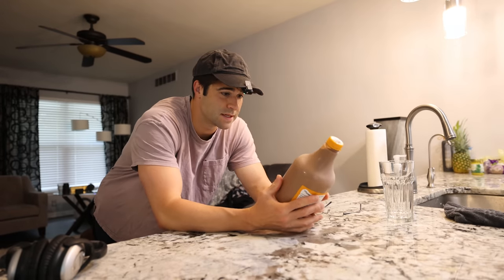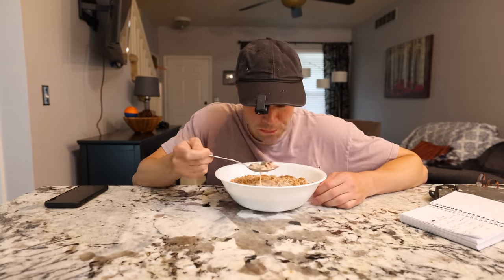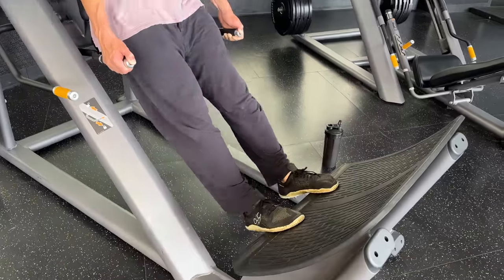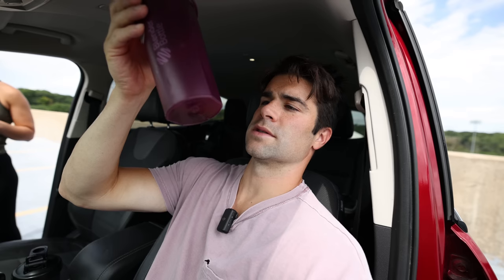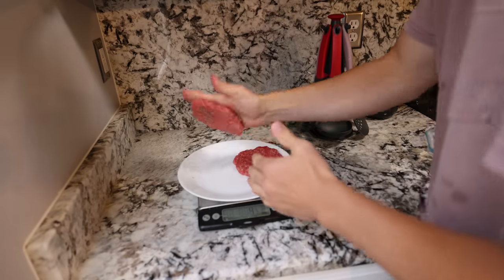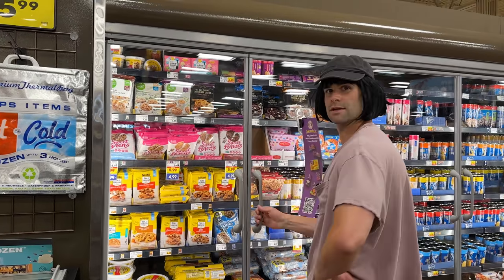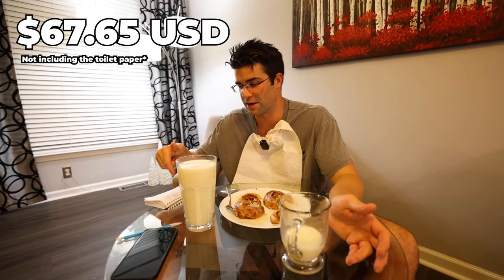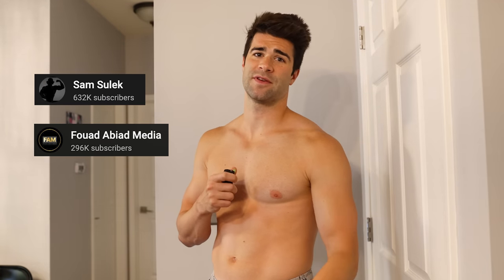I Survived SAM SULEK's Full Day of Eating - (Spring BULK Diet)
Sam Sulek's spring bulk diet as seen on Fouad's channel. I tried to eat exactly the macros and mimic the foods the best I could using organic and home made ingredients. If this video gets 10,000 likes ill try Brian Shaw's final strong man prep full day of eating.